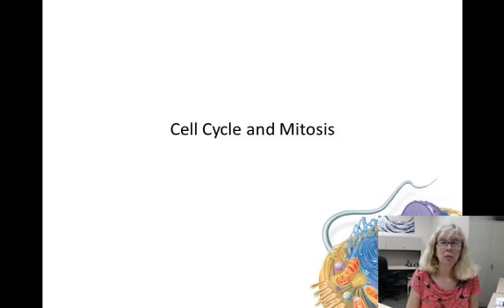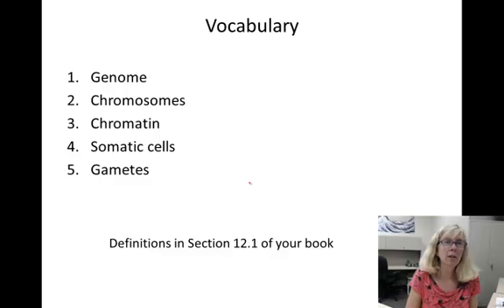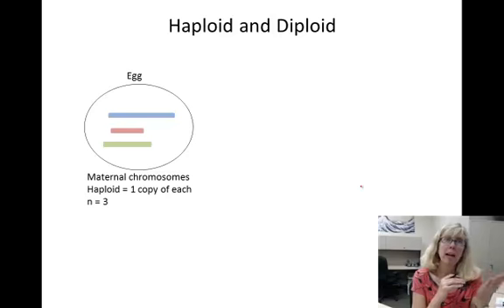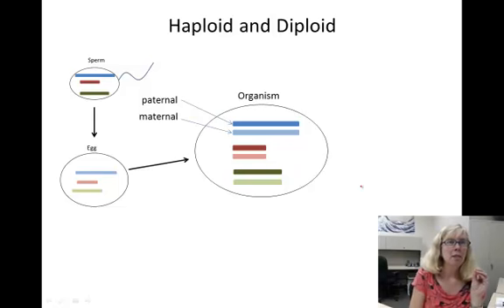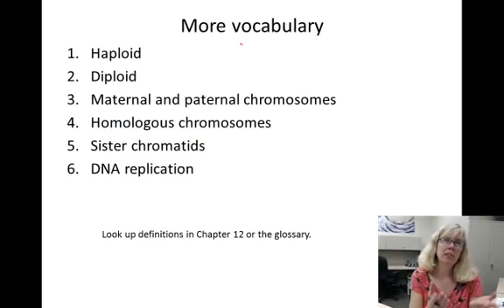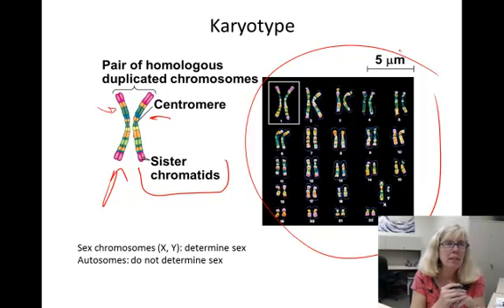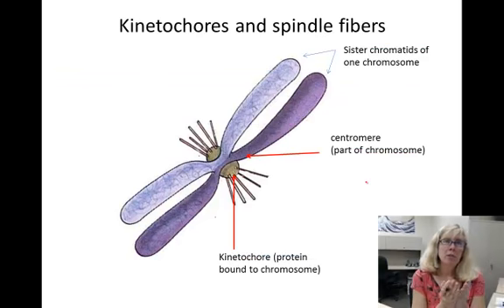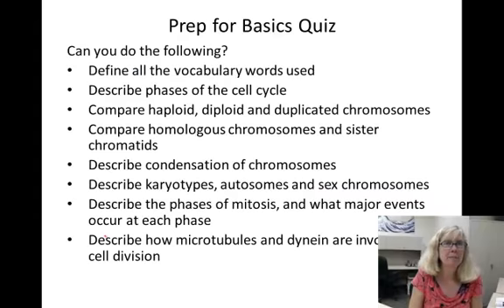Cell Cycle and Mitosis